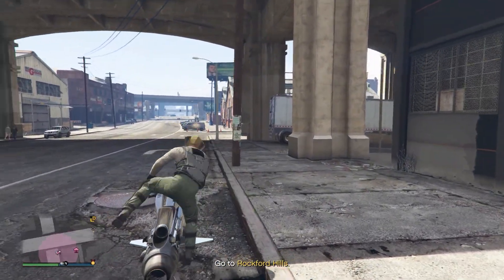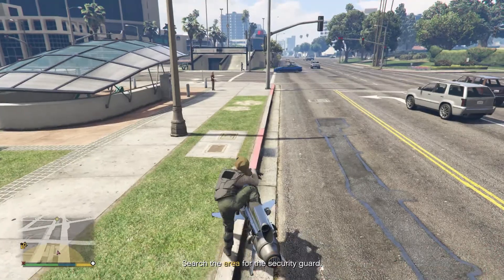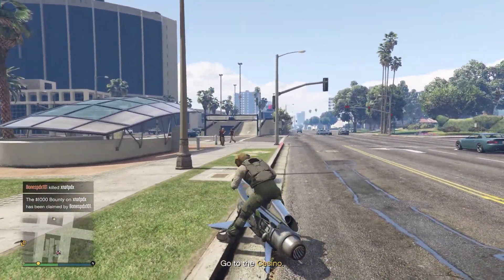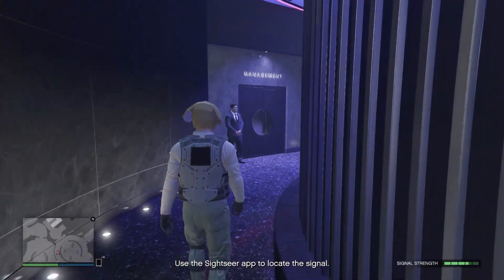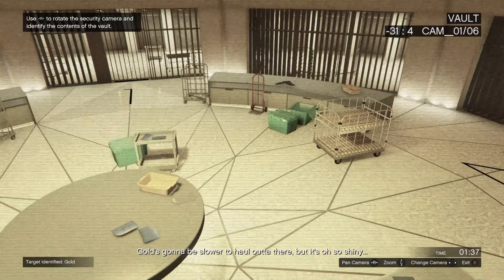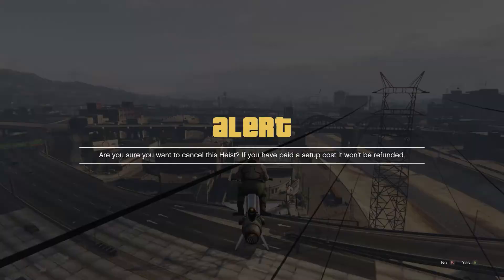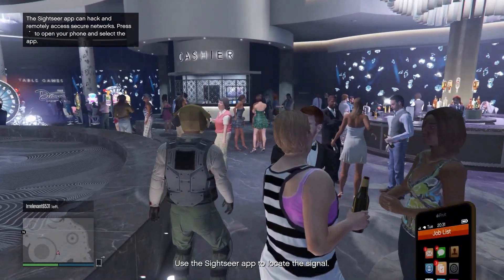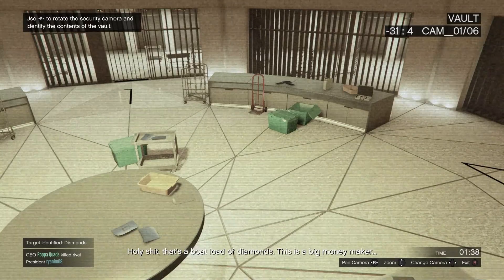Got Diamonds? Diamond Casino Heist GTA. Setup Walkthrough Scope Out Contents Canceling Gold GTA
First Walkthrough video of the Diamond Casino Heist in GTA Online. Scoping out Vault Contents. First Gold then Cancel by calling Lester. Got Diamonds on the second try.